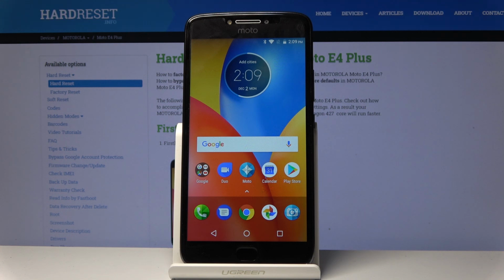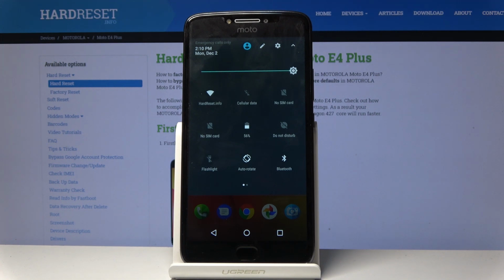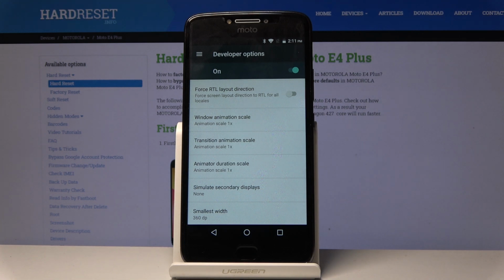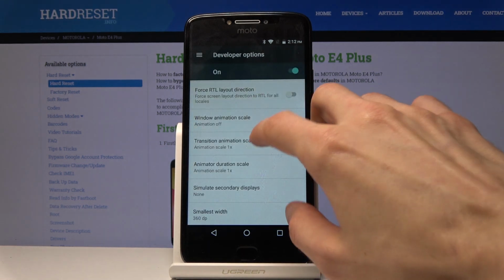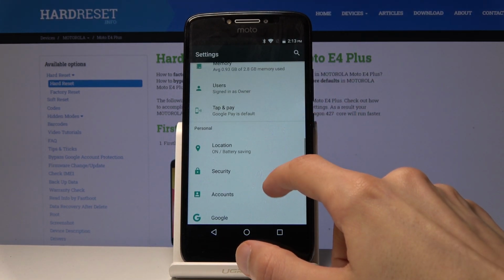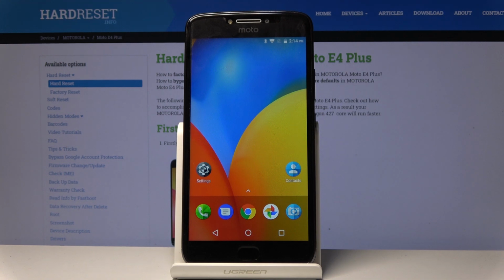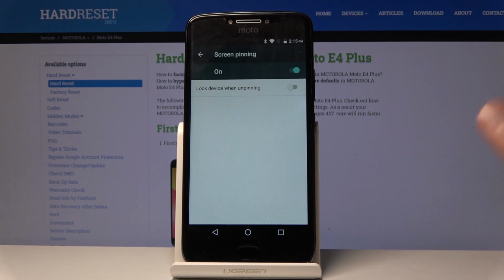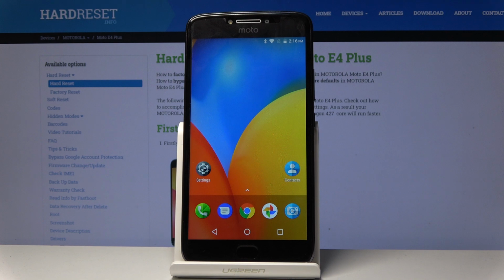TOP TRICKS MOTOROLA Moto E4 Plus – Tips & Hacks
Learn more info about MOTOROLA Moto E4 Plus:
In the attached video guide, we teach you how to locate the best apps that you can find on MOTOROLA Moto E4 Plus. If you wish to use super features that your Motorola device has, find out the presented tutorial to learn how to get access to the advanced features and make every day easier with using top tricks for MOTOROLA Moto E4 Plus. Let’s watch the above video and check out tips and hacks for your Motorola smartphone.

How to use top tricks in MOTOROLA Moto E4 Plus? How to access advanced features in MOTOROLA Moto E4 Plus? How to secret codes in MOTOROLA Moto E4 Plus? Which advanced options are in MOTOROLA Moto E4 Plus? Which coolest features are in MOTOROLA Moto E4 Plus?